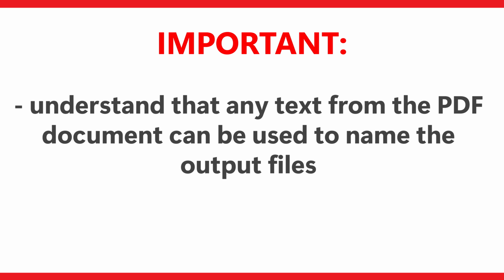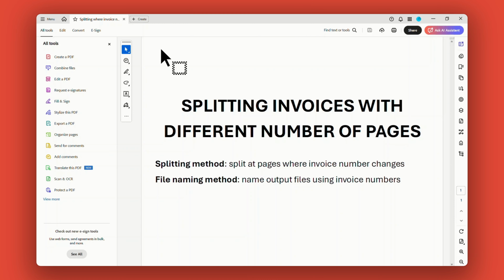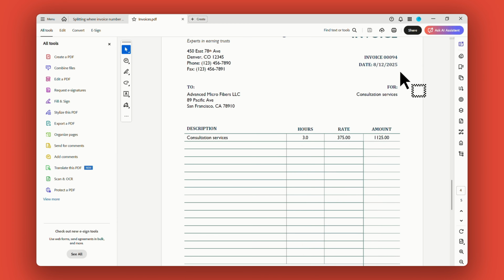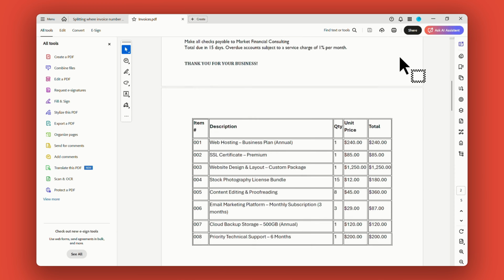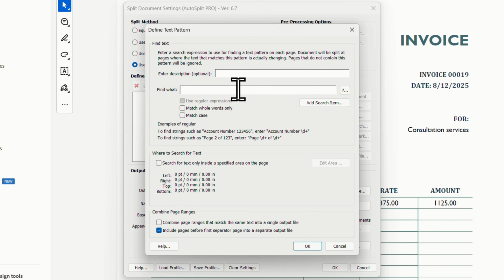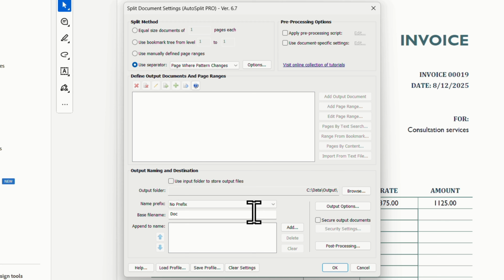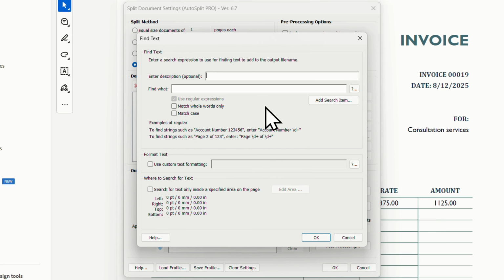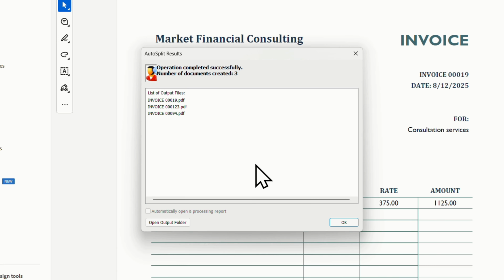How to Split PDF Files with Different Page Counts in Adobe Acrobat | AutoSplit Tutorial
In this tutorial, you’ll learn how to quickly split a batch of invoices with varying numbers of pages into individual PDF files using the AutoSplit plugin for Adobe Acrobat. Each output file will be automatically named with the corresponding invoice number—saving you time and reducing errors.

🔹 Works with invoices of any length
🔹 Automatically names files using invoice numbers (or other text in your PDFs)
🔹 Supports scanned documents (with OCR applied)
🔹 Customizable search patterns and naming rules

Whether you’re managing a few invoices or hundreds, this method makes splitting and naming PDFs simple and efficient.